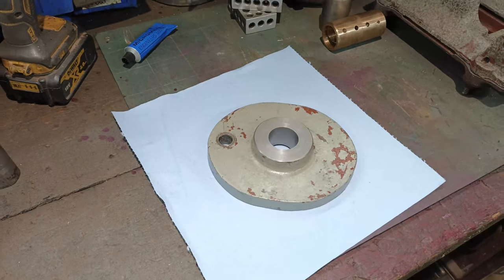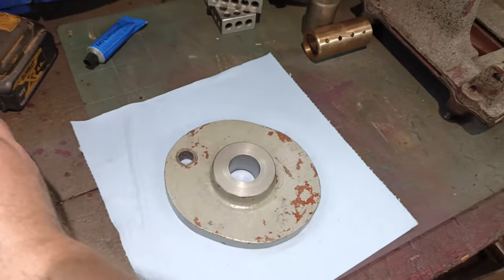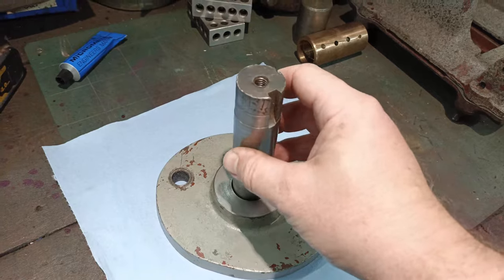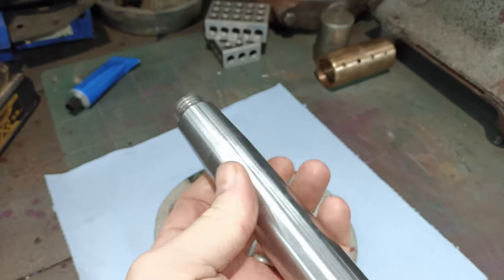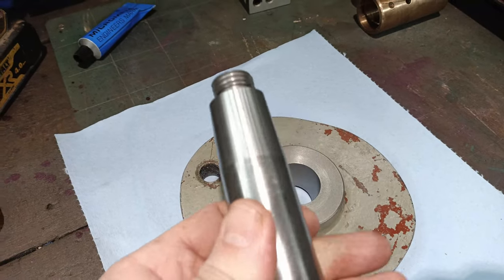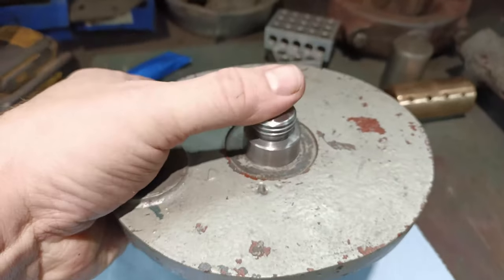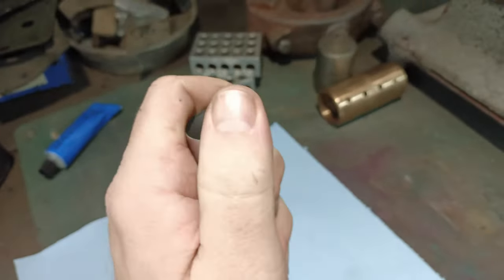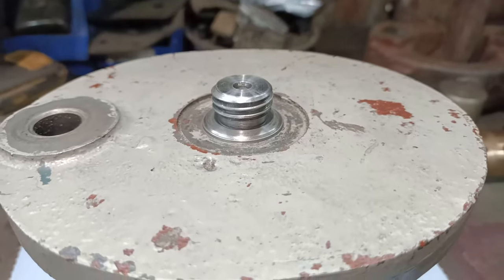Rapidor Manchester Restoration - Tapered Shim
A quick update showing the addition of a tapered shim to the cam and driveshaft.